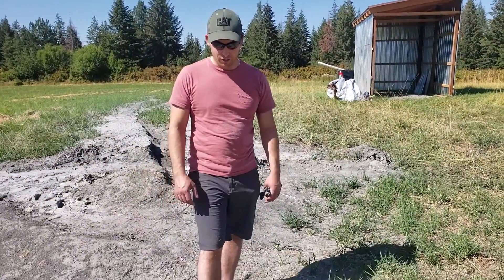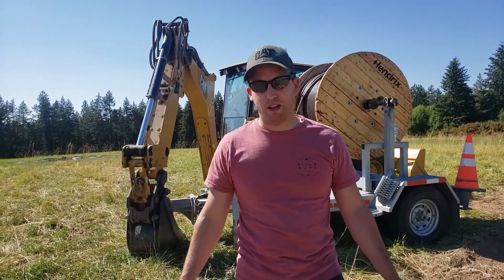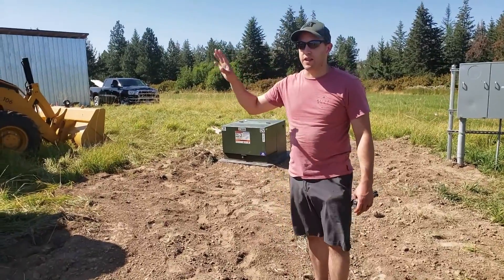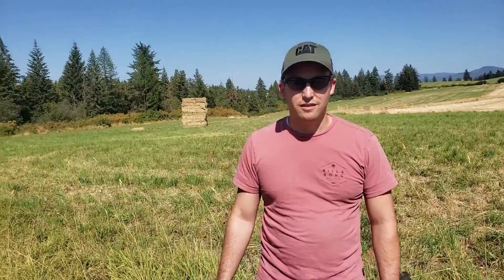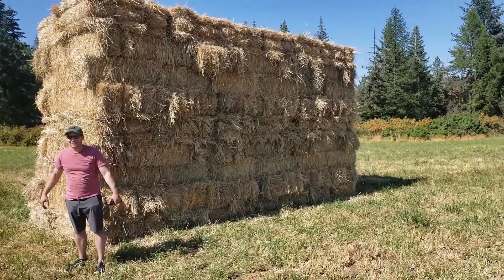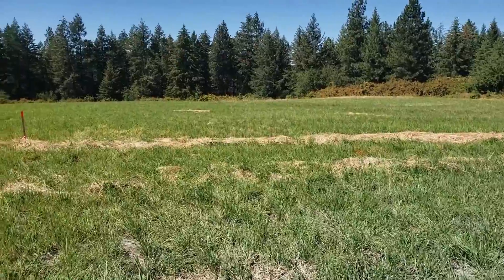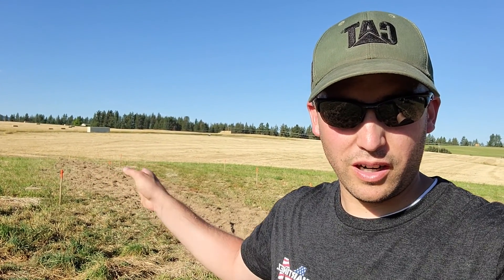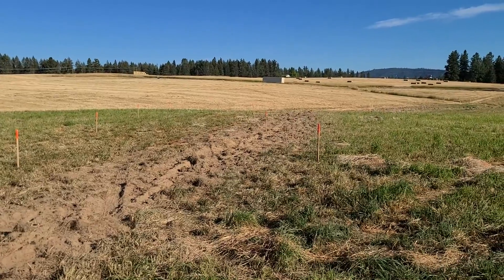HERE WE GO AGAIN | Road and Homesite Layout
We are building our forever home in North Idaho from the ground up.  We hope you'll join us for our many projects and adventures!

Music from Audio Jungle